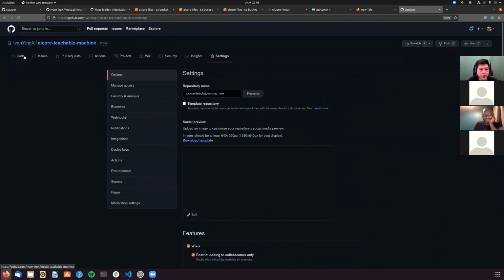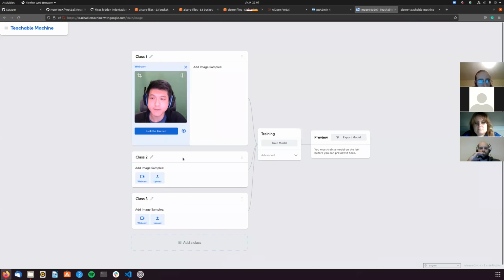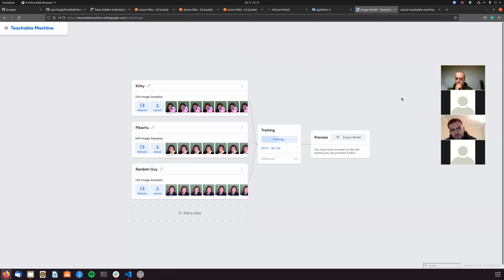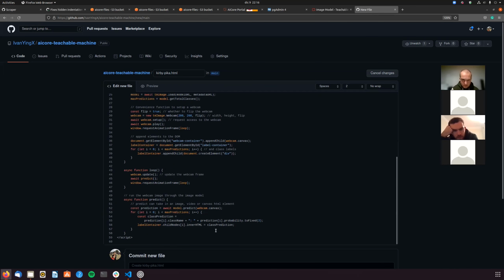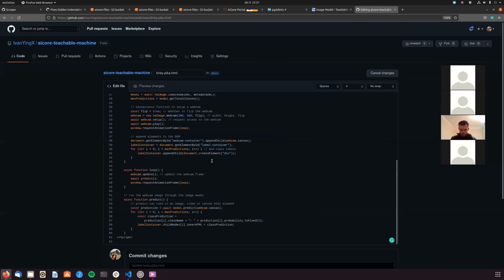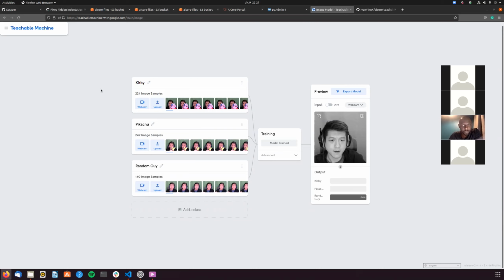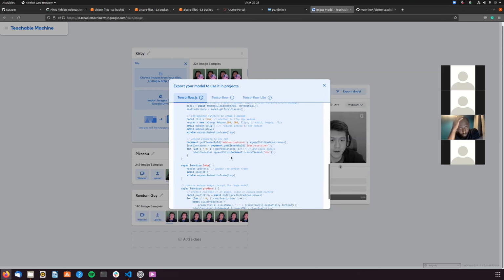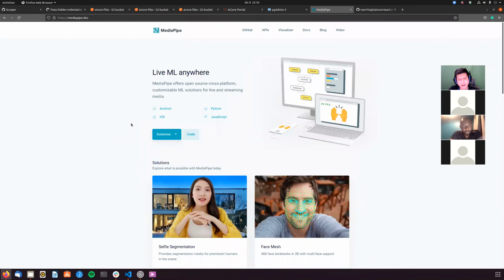Demo - Create a Computer Vision Model in Teachable Machine | 9/12/2021